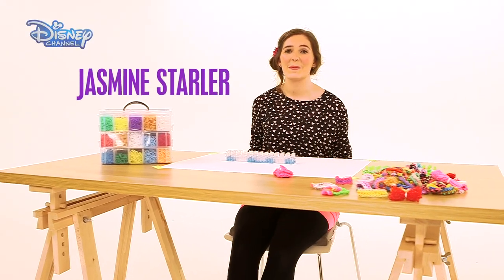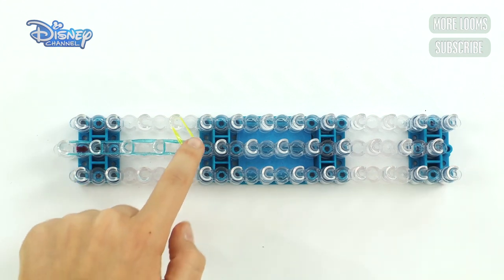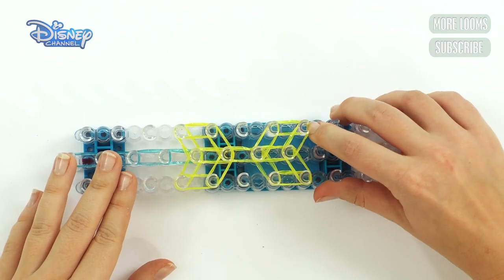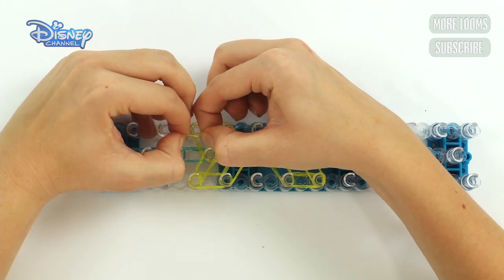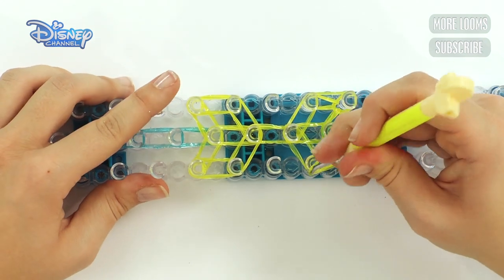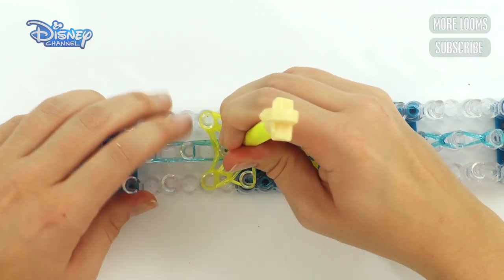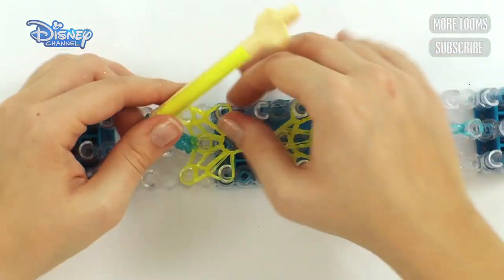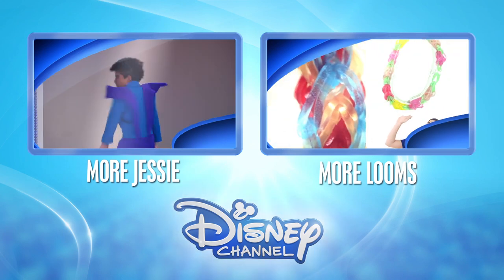Jessie | Loom Band Tutorial: Bow Ring 🎀 | Disney Channel UK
Watch this to follow Jasmine Starler's super easy steps to making a Bow Ring inspired by Emma from Jessie!

For more super easy Disney Channel inspired Loom Band tutorials, check out our Jasmine Starler playlist

Watch Jessie on Disney Channel UK! 💛

Want music? We have The Lodge, Backstage and Austin and Ally! Love adventure? Check out Disney Descendants, Tangled, K.C. Undercover and Elena of Avalor!

Need some 😂😂? Watch ZOMBIES, Miraculous Tales of Ladybug & Cat Noir, Hotel Transylvania, Liv and Maddie and Bunk’d!

Fancy some Disney Channel classics? We’ve got Hannah Montana, That’s So Raven and Good Luck Charlie! Prepping for a movie marathon?

See your fave moments from High School Musical, Teen Beach Movie, Adventures in Babysitting and SO. MUCH. MORE!

JESSIE

What do small town girls do when they have big dreams? 🤷Move to New York of course! Rebelling against her strict military father, Jessie arrives in the big city to pursue her dreams of performing. 🗽

However, what she wasn’t expecting was that she’d start working as a nanny for a wealthy New York family. But thanks to a serendipitous encounter, Jessie ends up moving into the Ross family’s fancy apartment to look after Emma, Luke, Ravi and Zuri. 💜💙💚💛

With their movie director dad, Morgan, and supermodel turned business mogul mom, Christina, often out of town, the responsibility falls on Jessie to make sure the kids stay on the straight and narrow.

It’s not always the easiest job, but Jessie loves her charges a lot and will do anything to make sure their happy. And with the help of the family butler Bertram and Tony, the building’s doorman, she just about manages to keep it together! 🤣

Jessie (Debby Ryan) may come from a small town, but she has big dreams. 💭She is hard-working and ambitious and doesn’t give up without a fight. She is kind and caring, but quickly learns that looking after four children means that she has to be strict sometimes. However, she is always there for the Ross children if they need her. ❤️

Emma (Peyton List) is bubbly, happy and sometimes a little ditsy. Although, being a teenager, she can also be a bit cynical at times. She loves fashion and is boy crazy. 😍

Luke (Cameron Boyce) was adopted as a young child and likes to think of himself as a bit of a charmer. He likes playing pranks on his family and is quite mischievous. He is laid-back and likes playing video games and dancing. 🕺

Ravi (Karan Brar) is adopted from India and loves spending time with his pet lizard Mr Kipling. 🦎He is very smart and enjoys playing video games. He loves his new family, even when they play pranks on him.

Zuri (Skai Jackson) is cute and funny. She is also adopted and although she is the youngest of the family, she likes to think she’s the boss. Zuri is very creative and likes playing with her stuffed animals and imaginary friends. 🐻

Christina (Christina Moore) is the mom of the Ross family and is a former supermodel, turned businesswoman. She is always well-dressed and is super busy. She loves her children more than anything and often worries about them. 💕

Morgan (Charles Esten) is the dad of the Ross family and a famous movie director. 🤩He is kind of a big kid himself and likes joining in with the children’s games and spoiling them.

Bertram (Kevin Chamberlin) is the family butler. ✨He can be quite grumpy at times, especially when the children are running around causing chaos. Although he complains about it, he often ends up trying to help Jessie. He loves opera music.

Tony (Chris Galya) is the building’s doorman. He has a cheesy sense of humour and makes terrible jokes! He likes Jessie, but often ends up making a bit of a fool of himself in front of her. 🙈However, he’s always there to help her when she needs it.